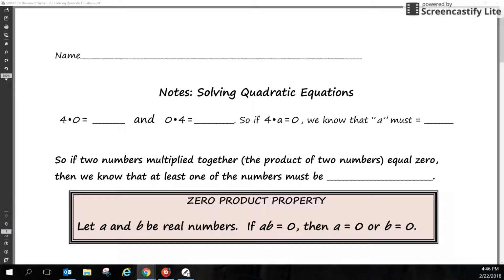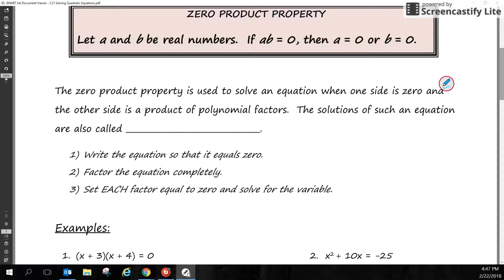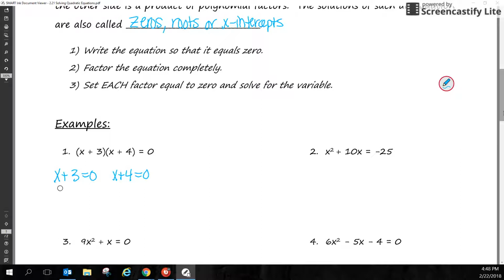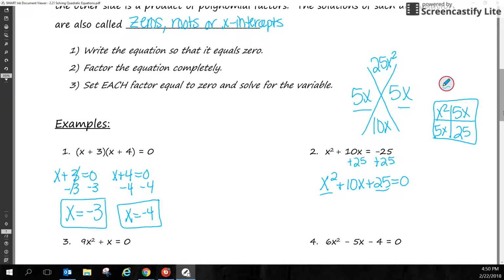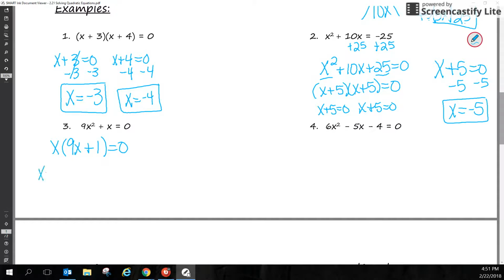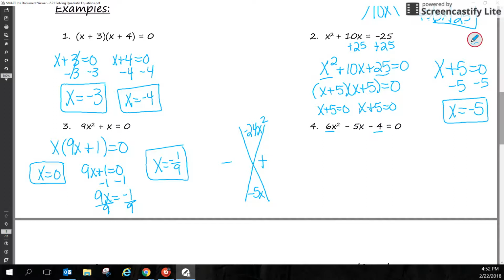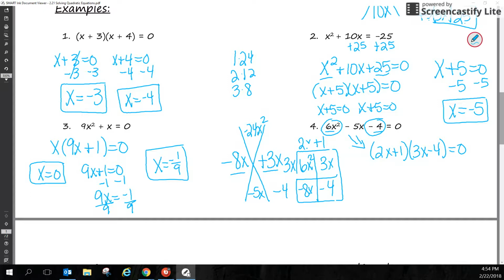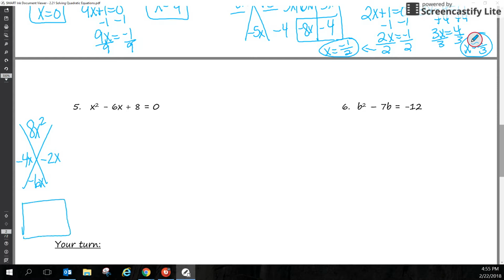PHS Algebra I 2.21 Notes Part I